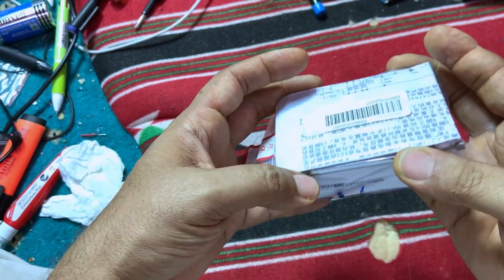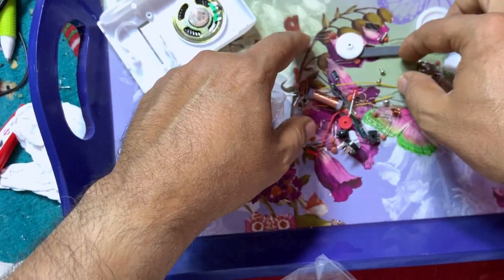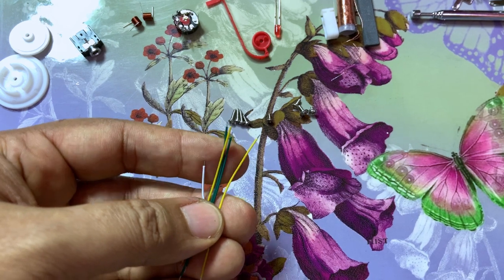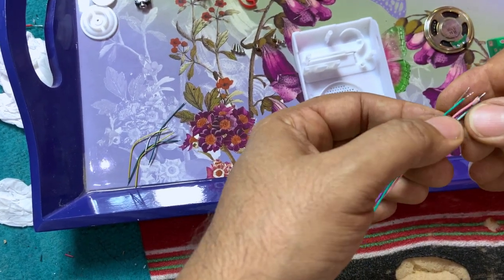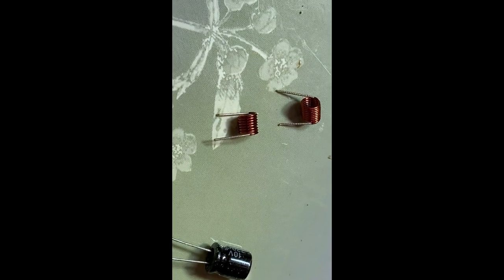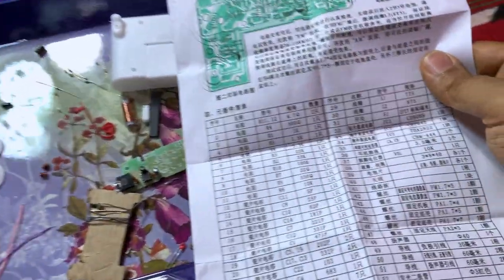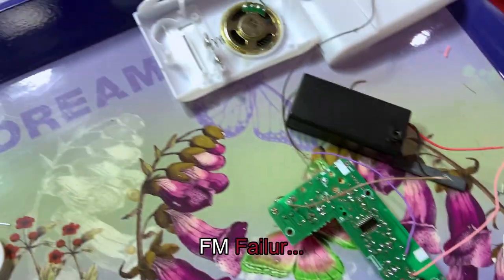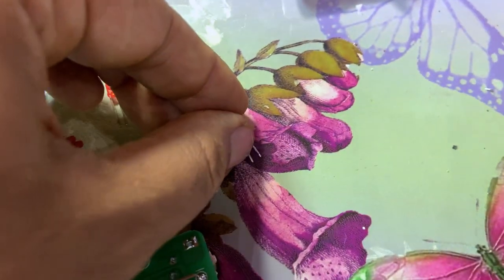Build AM FM Radio Receiver DIY kit CF210SP (2019)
Let us build this Radio Kit together and learn  beneficial hints and tips. This is a 2-Band (AM-FM) Chinese Mini Radio Kit. Possible troubles which
could appear on the way, should be dealt with
wise and significant manner. I hope this will not
take so much time because I spent long time in here
and I am already tired. Also, tomorrow is a “duty”
so, we are going to have to wait till the next
weekend to complete building the kit if we could
not finish in this session.